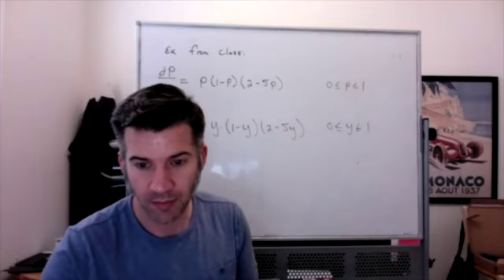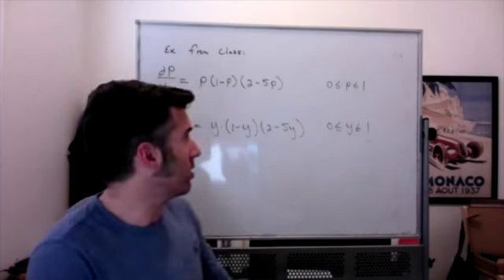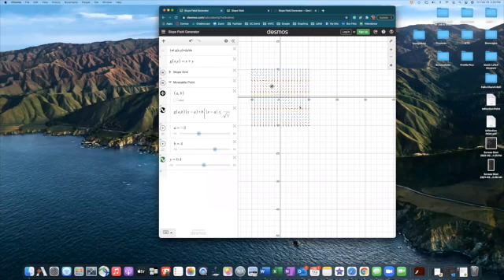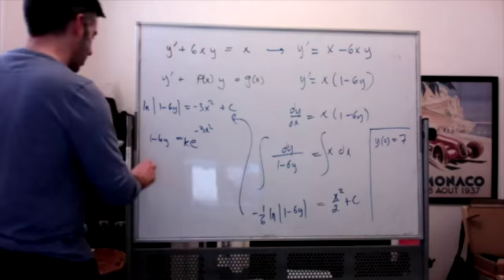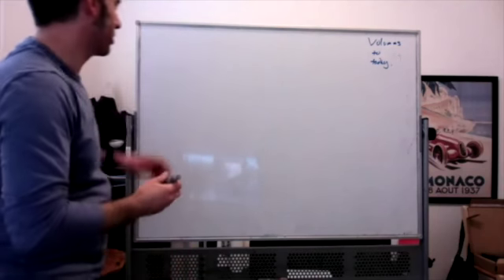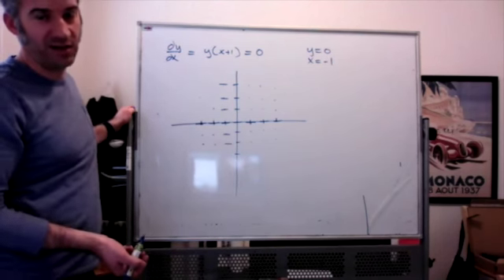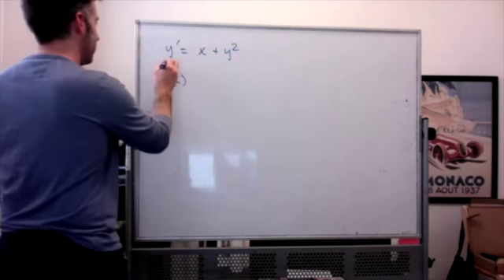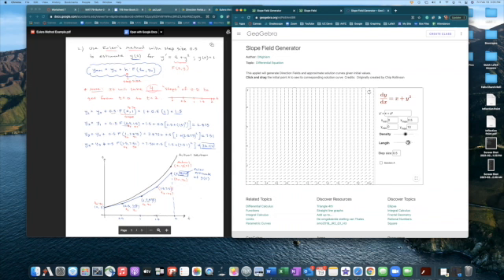Co 17B Class 2-19-2021 (Direction Fields & Euler's Method)